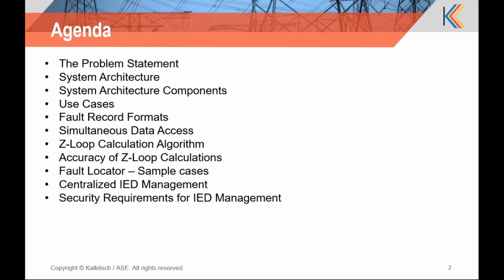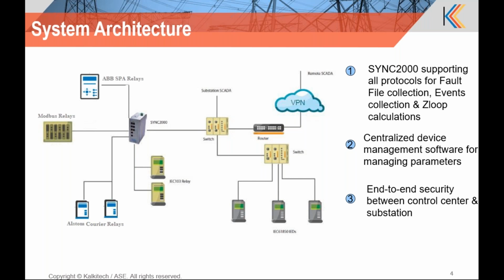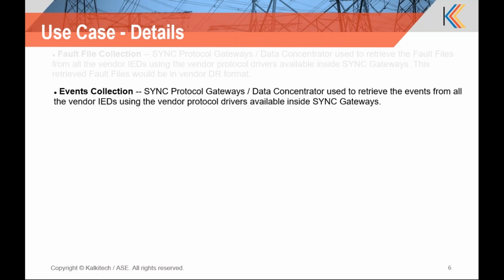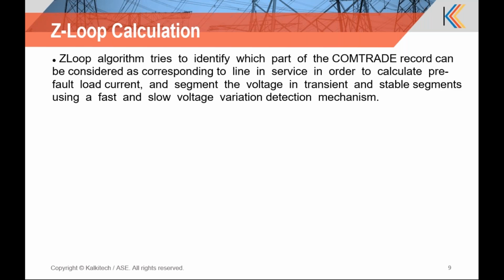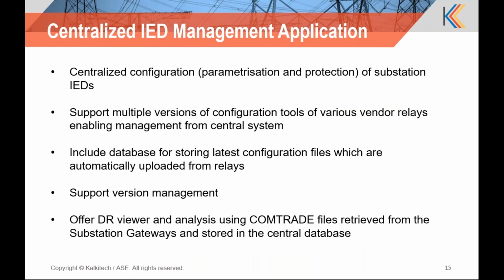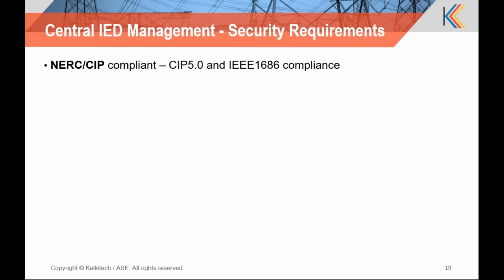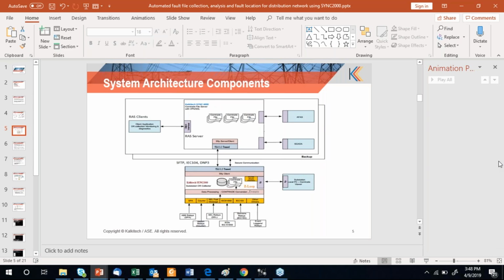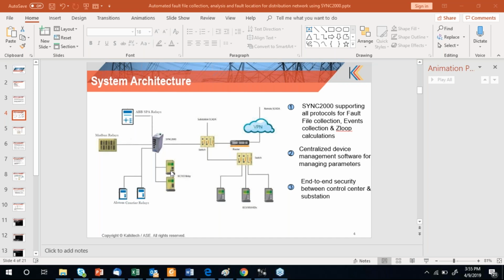Automated fault file collection, analysis and fault location for distribution network using SYNC2000